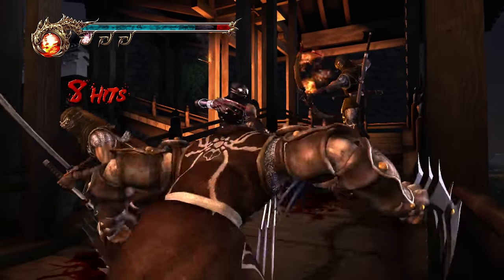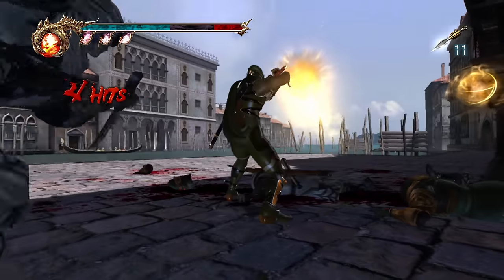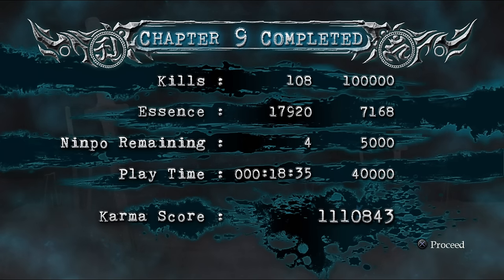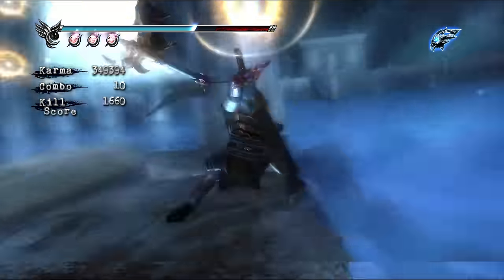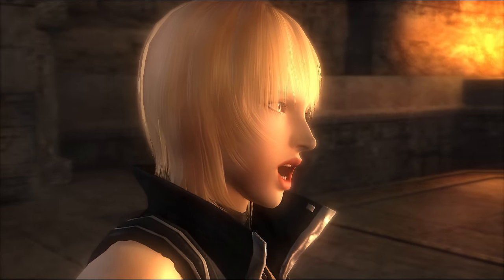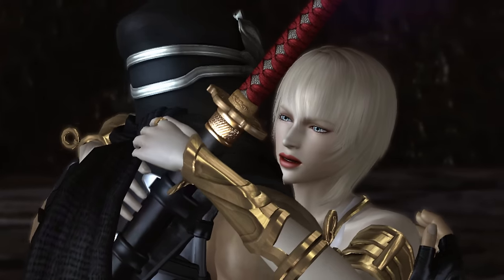The INSANE Sequel: Ninja Gaiden II vs. Sigma 2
With the success of 2004's Ninja Gaiden revival, a follow up was inevitable. Suffice it to say, things got a little crazy. Like the first game, Ninja Gaiden II also has a second version, Ninja Gaiden Sigma 2, and we'll be comparing and contrasting the two as well.

0:00 - Intro
1:22 - Mechanics Additions
5:28 - Mechanics Improvements
9:27 - Mechanics Critique
12:51 - Soundtrack & Graphics
15:53 - Level Design
19:57 - Enemy Encounters
23:43 - Difficulty Design
31:08 - Bosses
36:47 - The Babes
38:36 - Story
44:08 - Mission Modes
47:20 - Conclusion